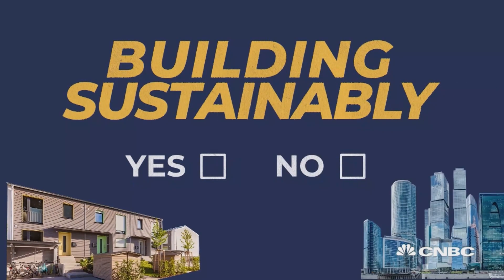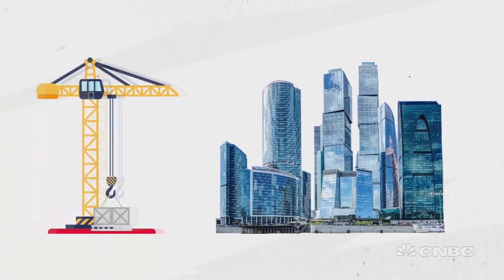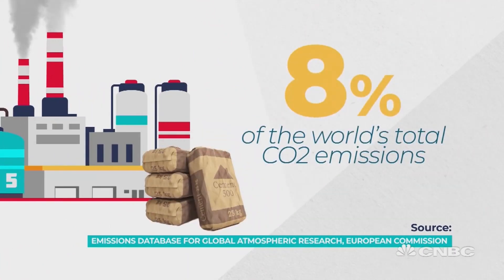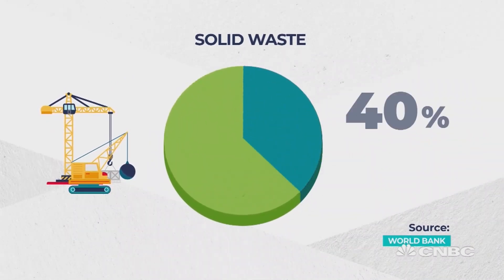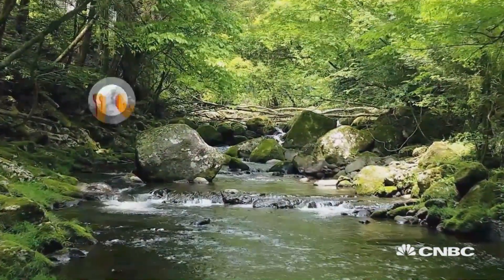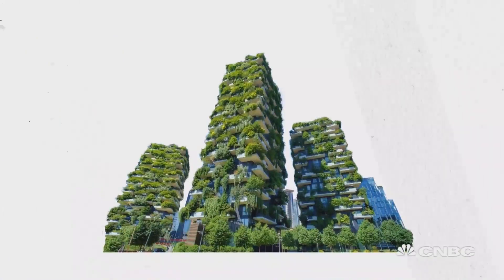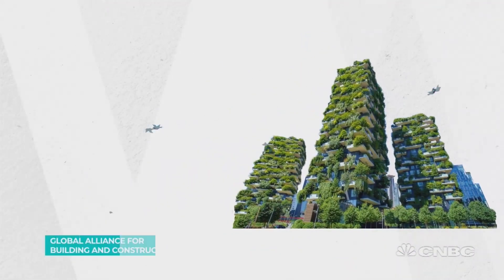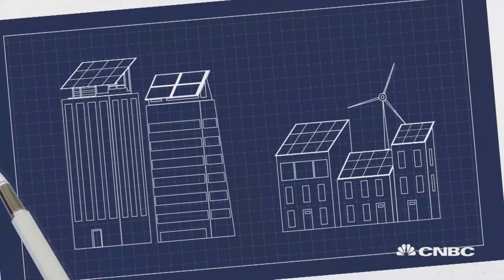The lowdown on buildings and their environmental impact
What effects do the buildings we live and work in have on the planet?